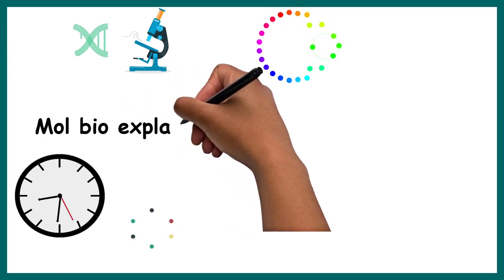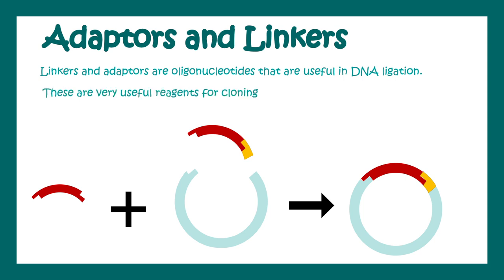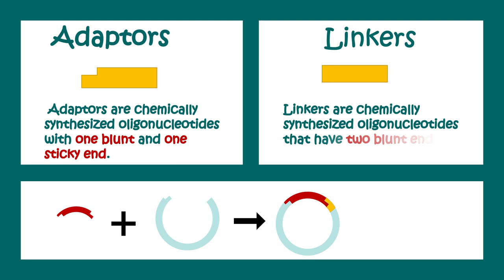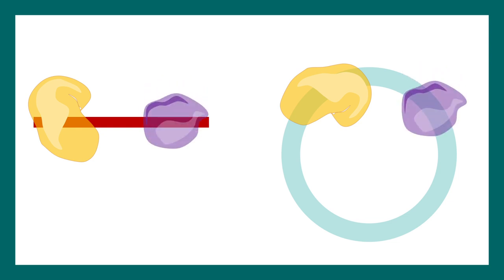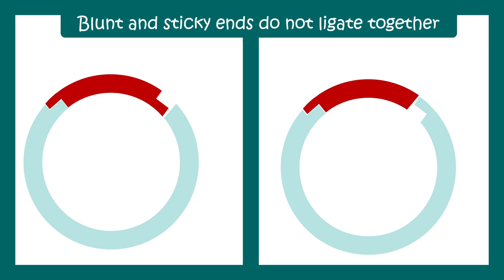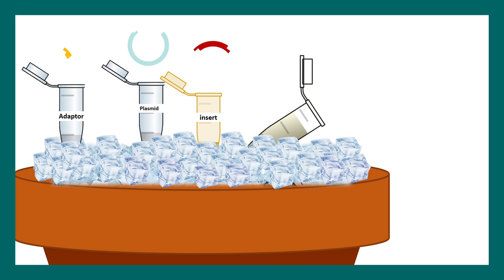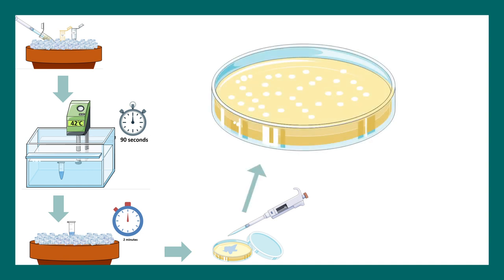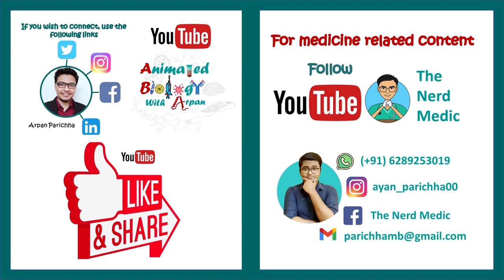Linkers and Adaptors for Cloning | molbio in 3 minutes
In this video we will talk about Linkers and Adaptors for gene Cloning. This is incorporated in the molbio in 3 minutes series.